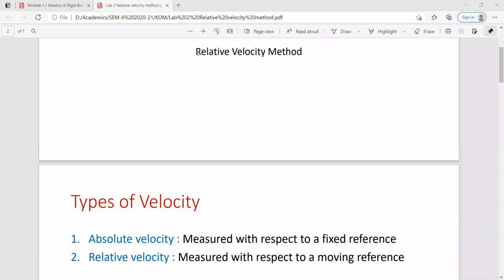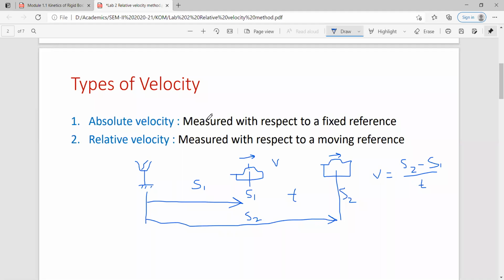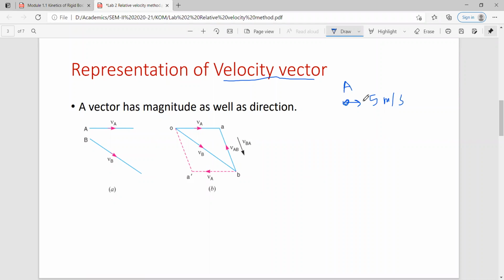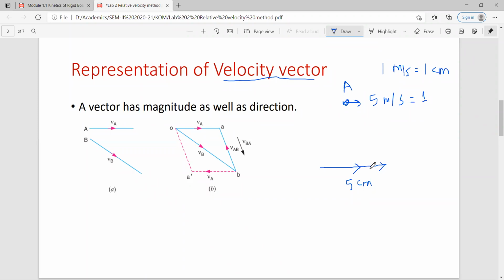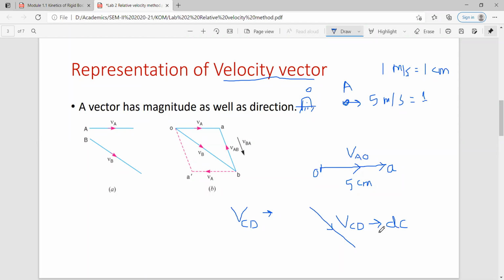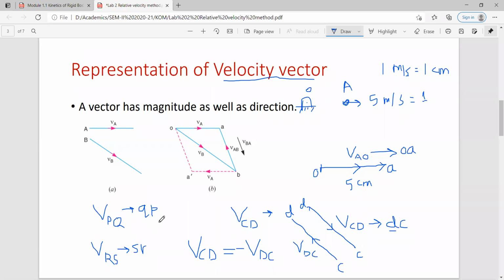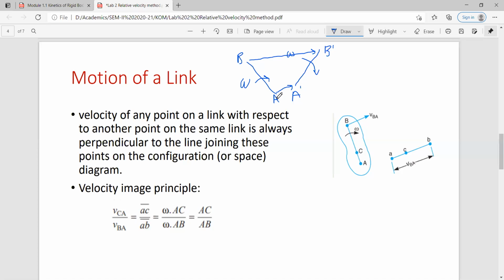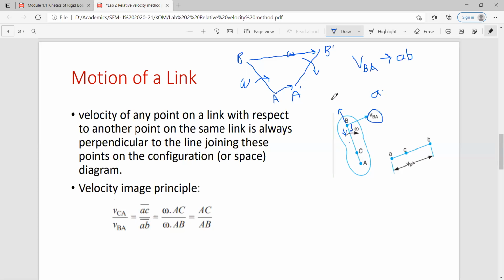KOM Relative velocity 1